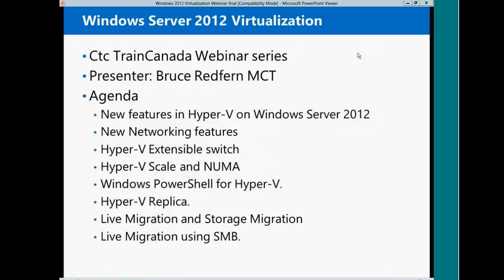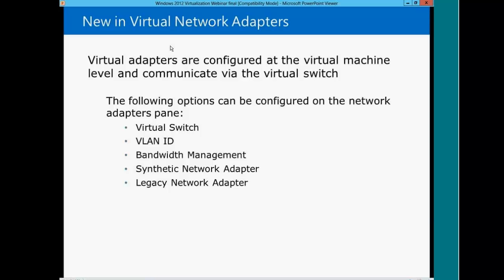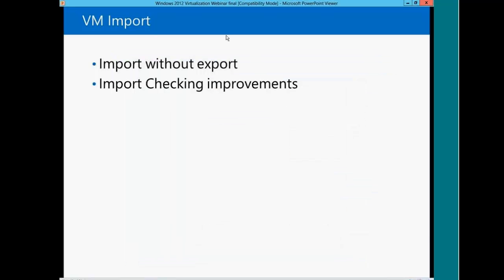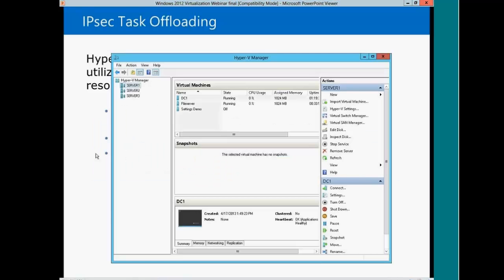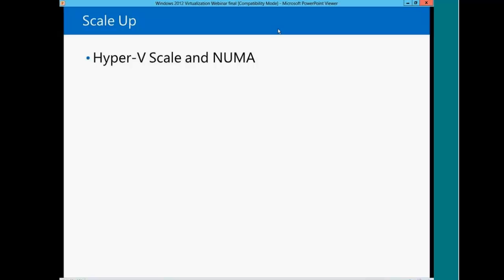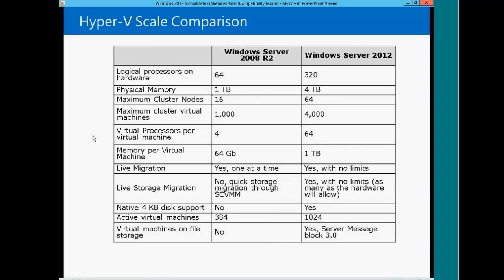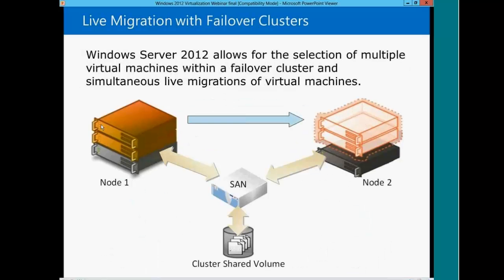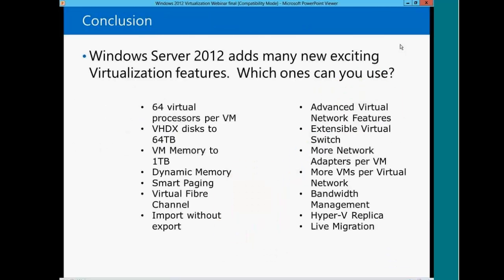Windows Server 2012 Virutalization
We will also examine how to enable Live Migration and Storage Migration and describe Live Migration using SMB. We will look at the new DR technique, Hyper-V Replica. We will describe the Hyper-V Extensible switch and discuss virtual machine mobility. We will also briefly address Hyper-V Scale and NUMA as it relates to Hyper-V. We will finish with information on how to use Windows PowerShell to easily manage Hyper-V.More Windows Server Training